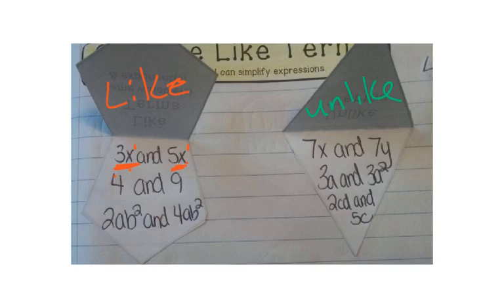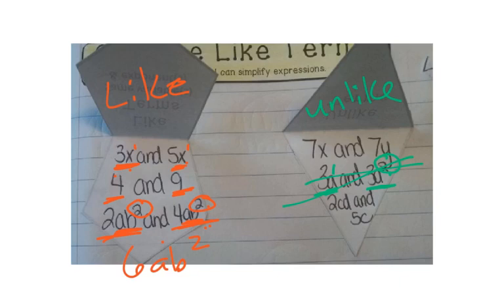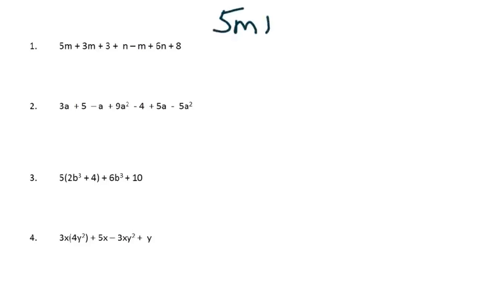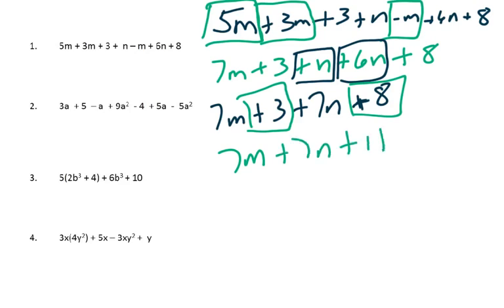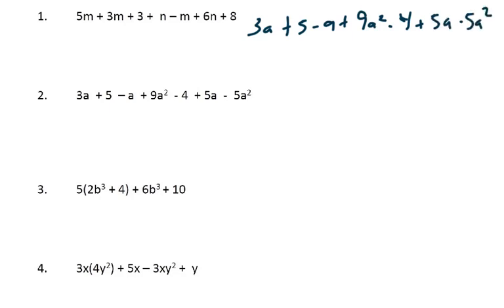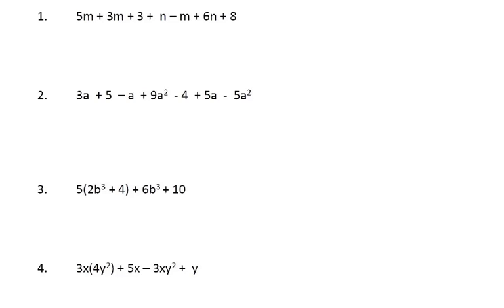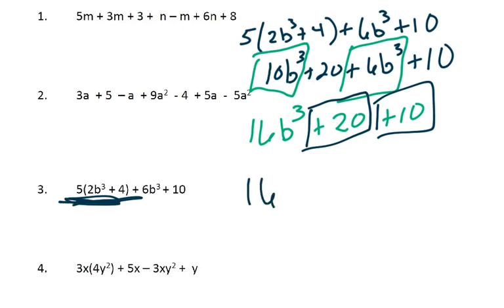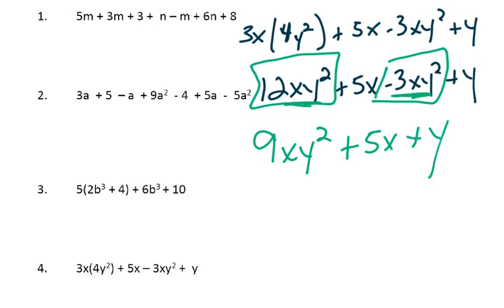Combining Like Terms